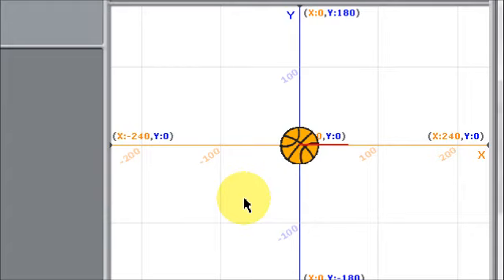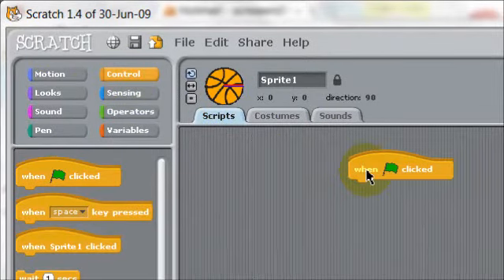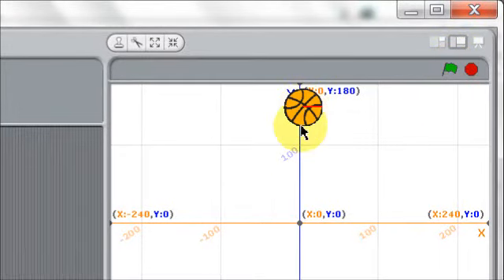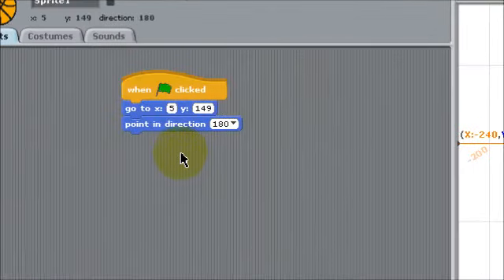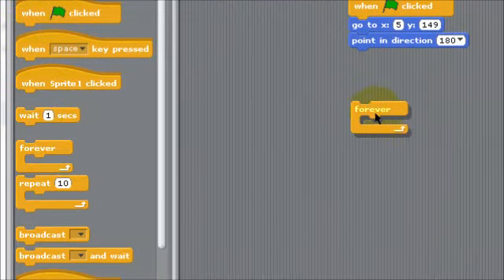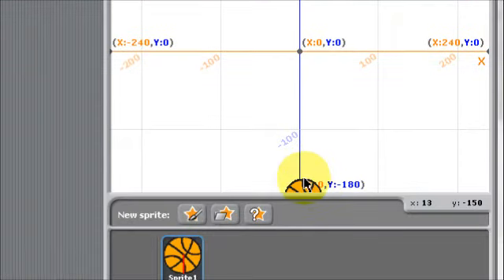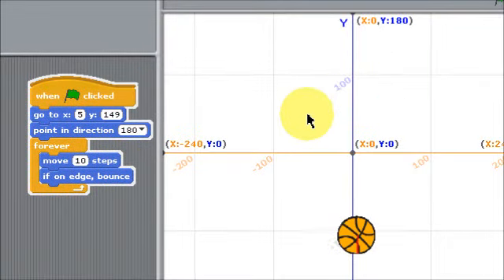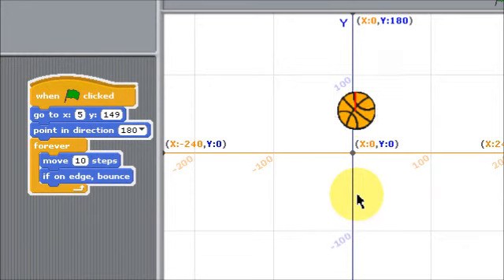Solution: bouncing ball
Solution to the bouncing ball challenge.